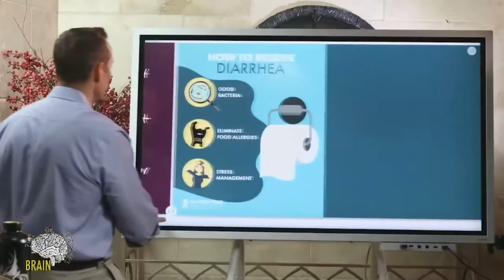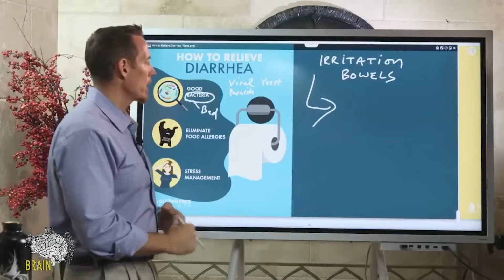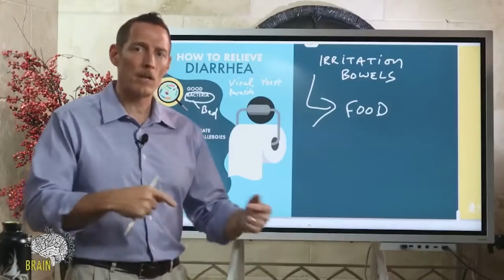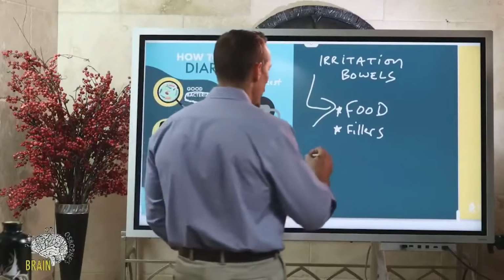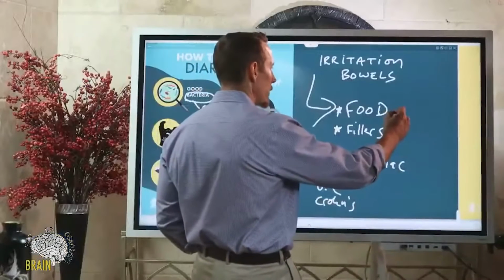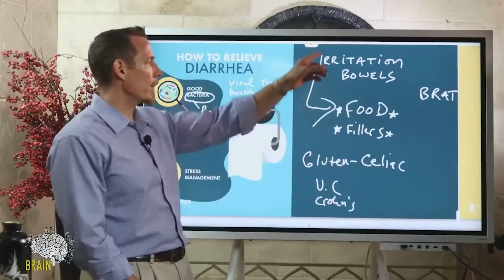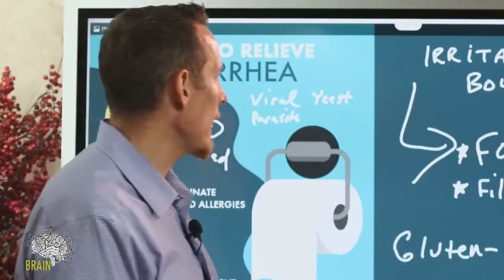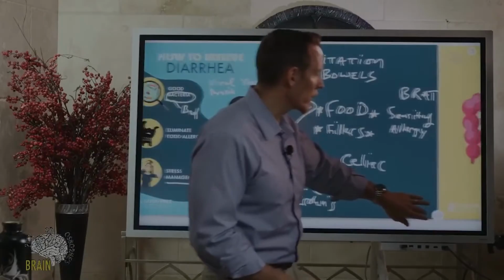How to relieve diarrhea - start by thinking about what you put in your mouth!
What is diarrhea?  Diarrhea is an irritation of the bowels.  One of the most common causes of gastrointestinal irritation is bad bacteria.  We also see a lot of parasites or viruses causing distress.  Any type of abnormal microbiome issue can lead to an irritation in the bowels trigger multiple bowel movements a day.

What else can irritate the bowels?  Food - what you put in your mouth.  So you need to start by thinking about what you put in your mouth.